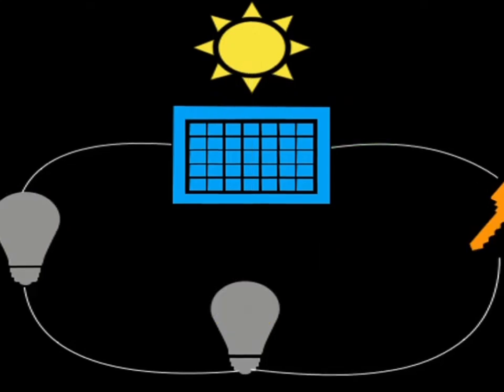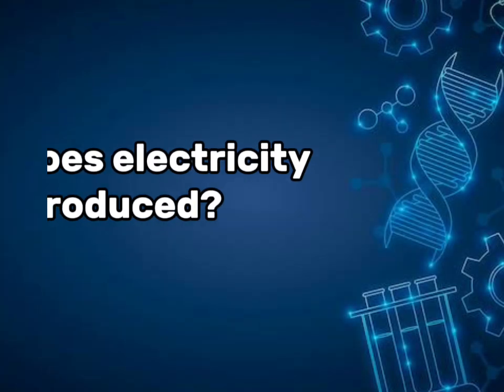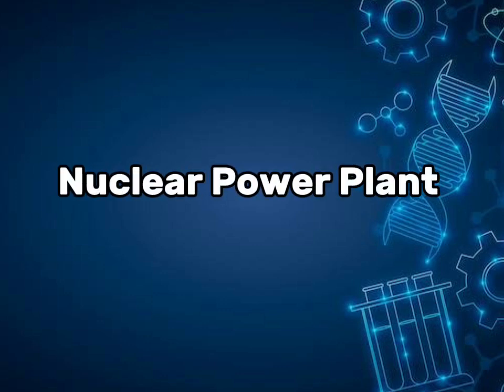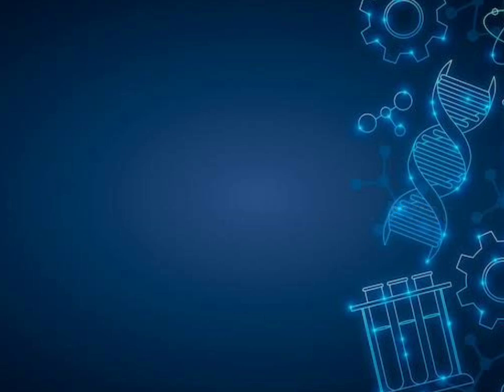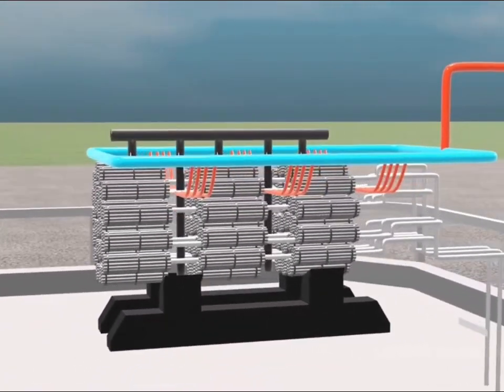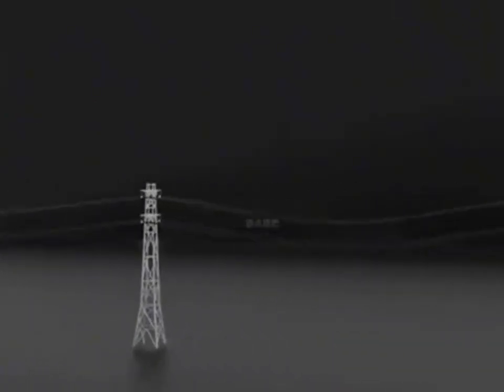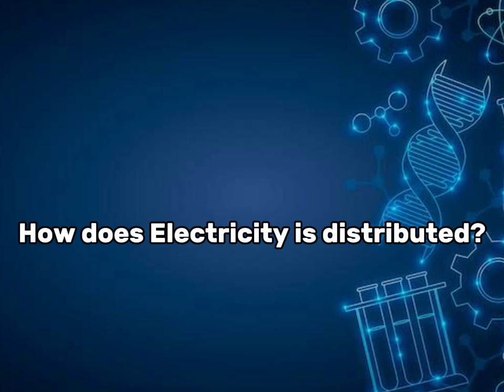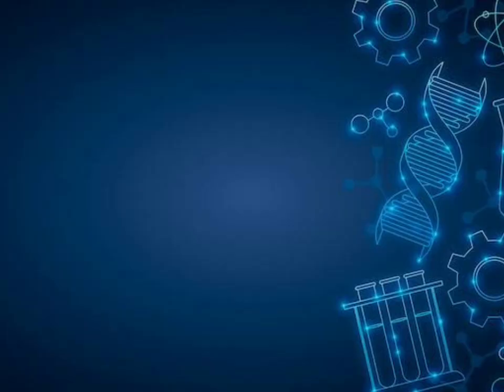Generation, transmission, and distribution of electrical energy from nuclear power plant.